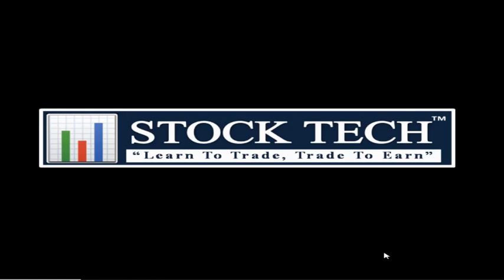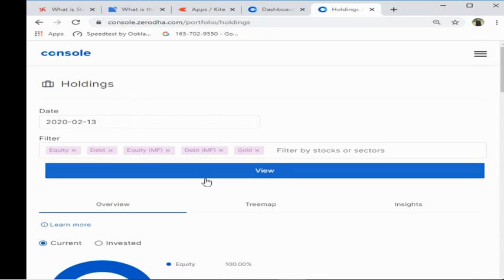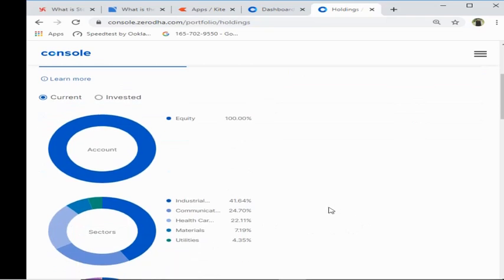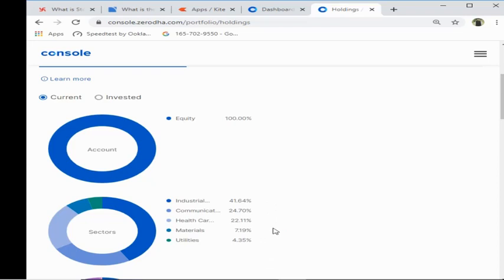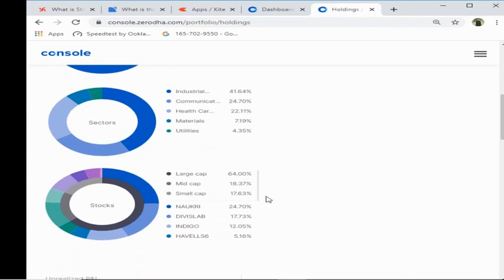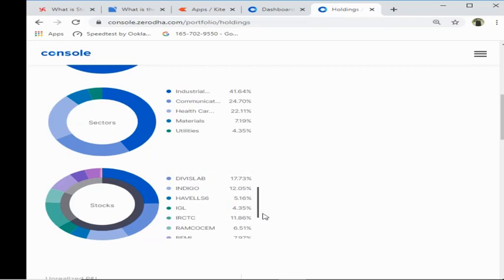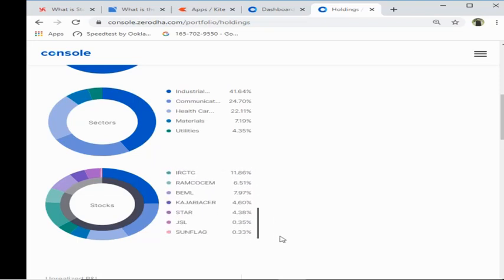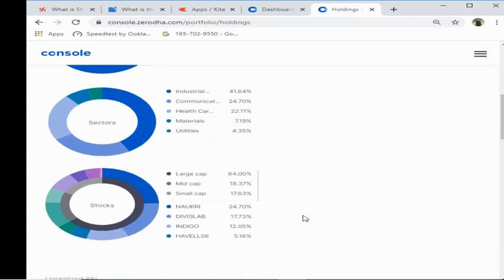72 55% in Returns | Time Frame 7 to 8 Months | Stock Tech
As you all know Investments in Stock Market can give you higher returns than any other source of investment, over prolonged period of time. Looking at the long term growth in Nifty (i.e - A proxy for investing in Indian Economy), Investing at the right time, in the right stocks at that right Levels can give us Huge gains.

In this Video take a look at One of Our Portfolios giving us a Huge gains of 72.55% over a period of 7 to 8 months. Learning the stock market and Investing in it with a perfect strategy can you give some good huge gains.

It doesn't matter whoever you are whatever is your profession, whether you are beginner in the stock Market are professional trade everyone can make stock market a source of secondary Income.
Join us today and learn the art of investing and trading.